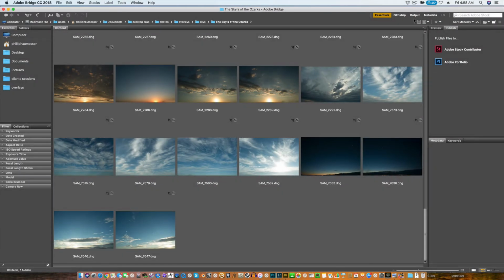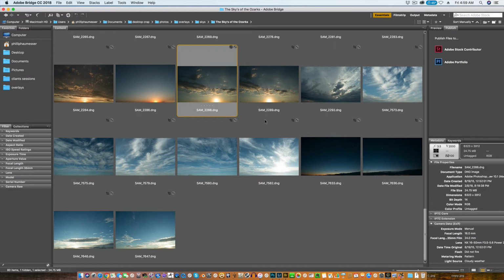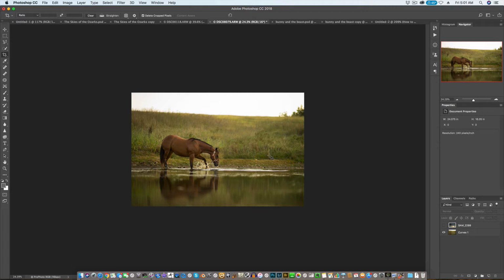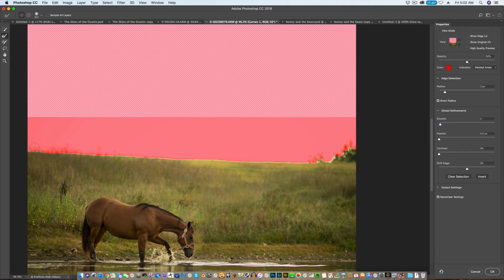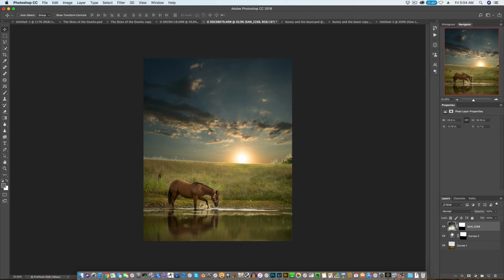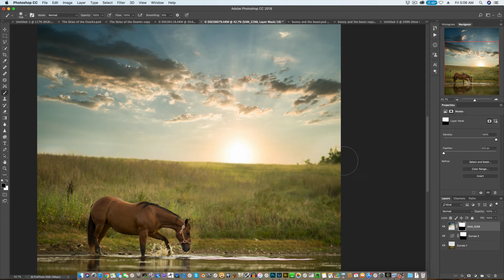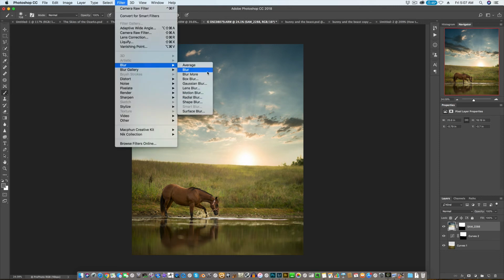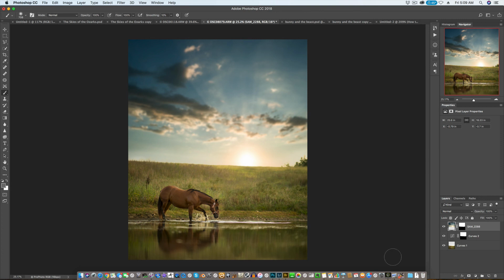How to Replace Skies in Photoshop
In this tutorial, I show you how to replace skies in Photoshop and I demonstrate my Skies of the Ozarks sky overlays.

Take my FREE Photography Secrets Course! 4 hours and 13 videos teaching you how to take professional photos using a cheap camera and a $30 lens.